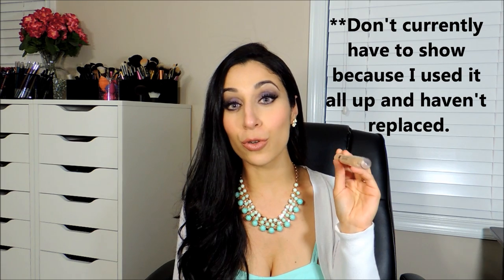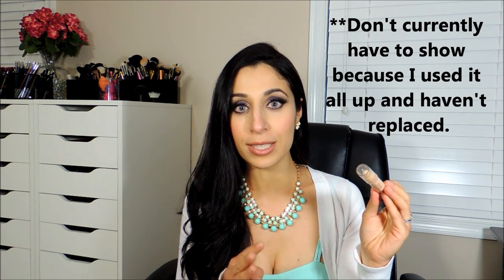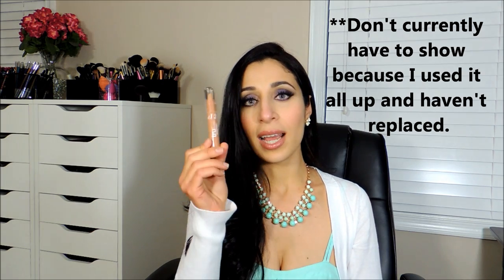Best Drugstore Makeup For Contouring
Foundations/Concealers for Contouring (as they appear in video):
~CoverGirl TruBlend Fix Stick Concealer - "Medium Deep 1-4"

~L'Oreal True Match Concealer Crayon - "Medium/Deep Neutral 6-7-8"

~L'Oreal True Match Superblendable Compact Makeup - "Honey Beige: N6"

~NYX Mineral Stick Foundation - "Caramel: MSF09"

~L'Oreal True Match Superblendable Makeup - Base Shade: "Natural Buff N3," Contour Shade: "Perfect Beige N5.5"

Powder Makeup for Contouring (as they appear in video):
~ELF Studio Eyebrow Kit - "Dark" & "Medium"

~NYX Nude Matte Eyeshadow - "Underneath It All"

~N.Y.C. Color Mosaic Face Powder - "All Over Bronze Glow"

~Milani Bronzer XL - "Fake Tan"

~L'Oreal True Match Superblendable Powder - "Nut Brown - C7" & "Cocoa - C8"